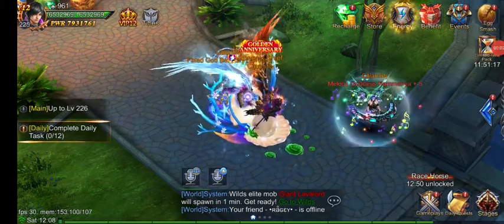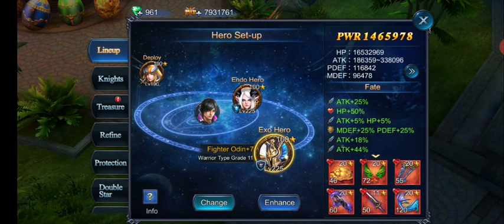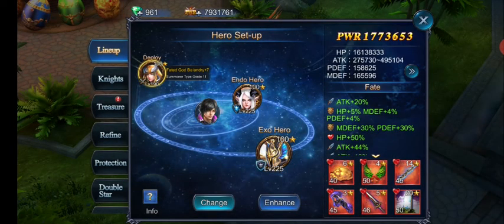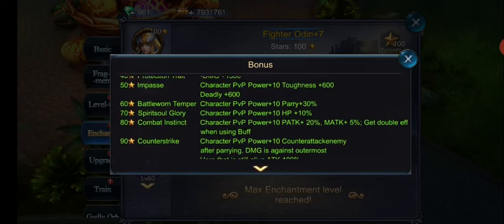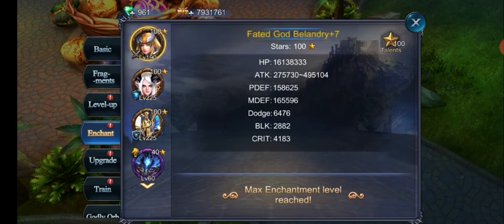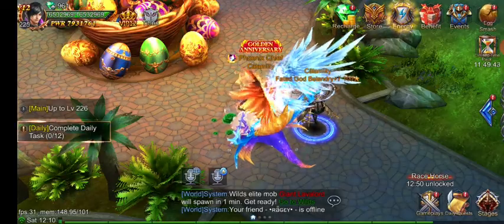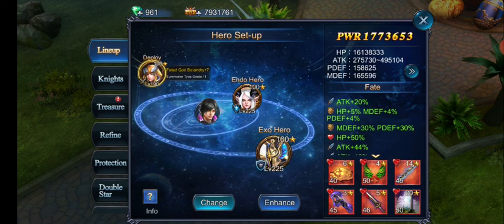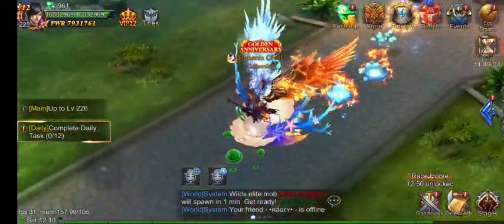Hero build setups for summoner. Tank and counter